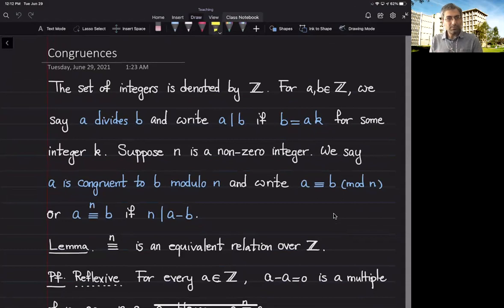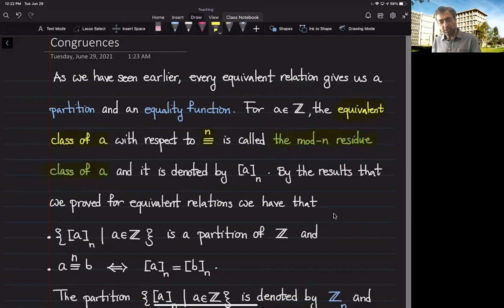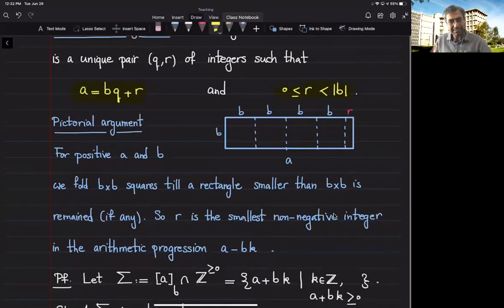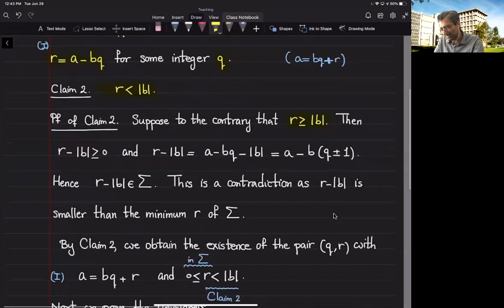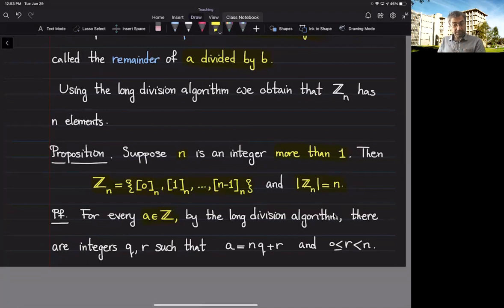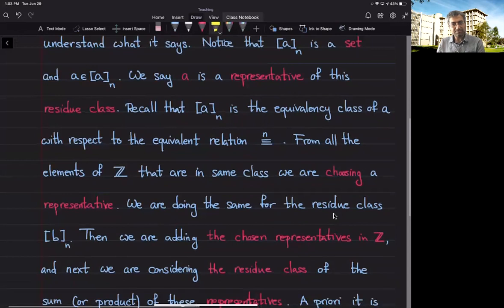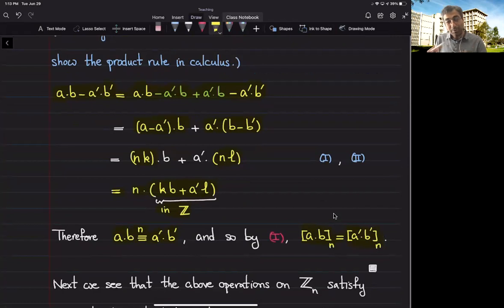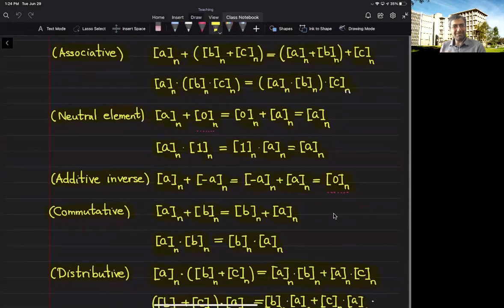Congruences, long division, and operations on integers modulo n